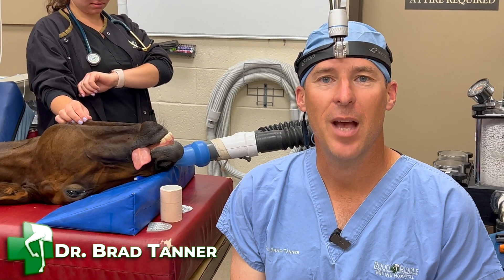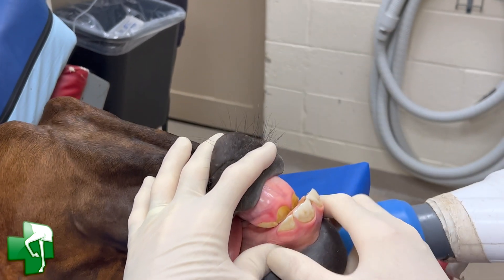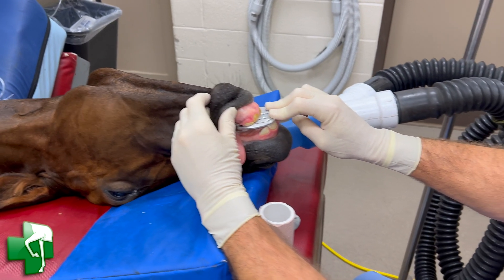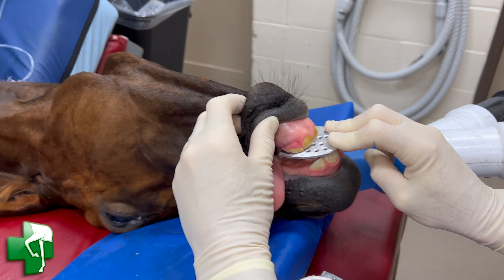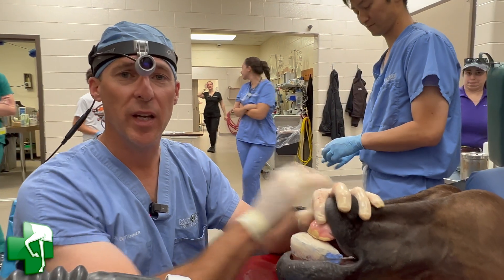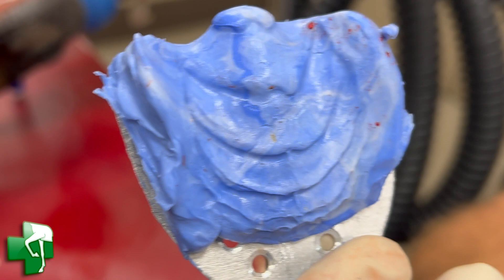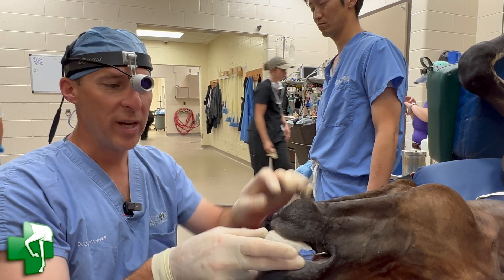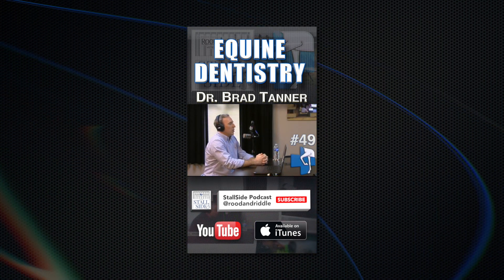Treating a foal's Overbite with Dr Brad Tanner from Rood & Riddle Equine Hospital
There have been impressive advancements in equine dentistry during the past few years.  From cavity filling, periodontics, and root canals to orthodontics and oral surgery.  Today Dr. Brad Tanner, one of the few boarded equine dentists in the world, treats an overbite in a thoroughbred foal.